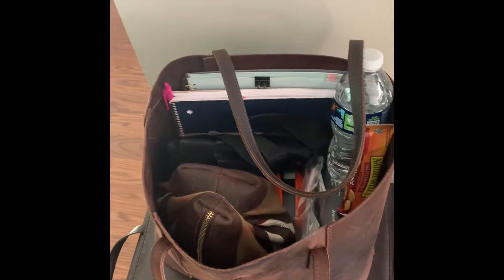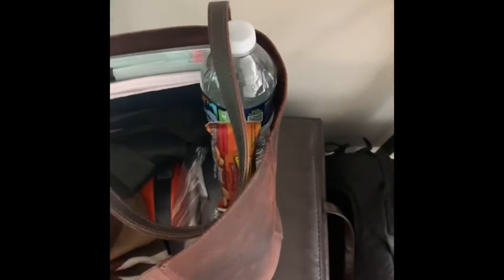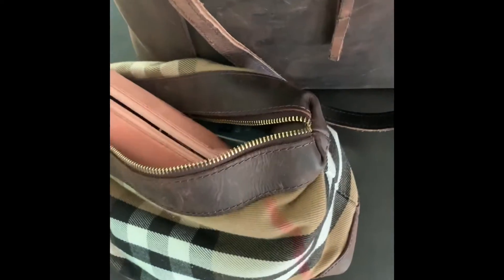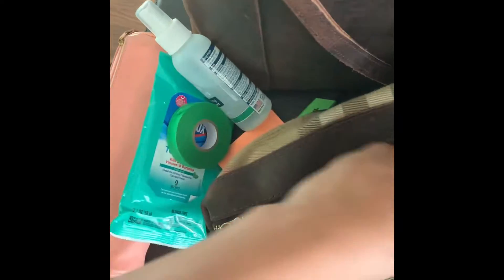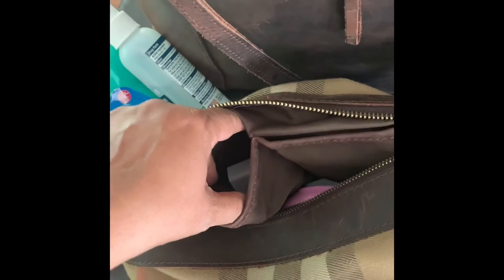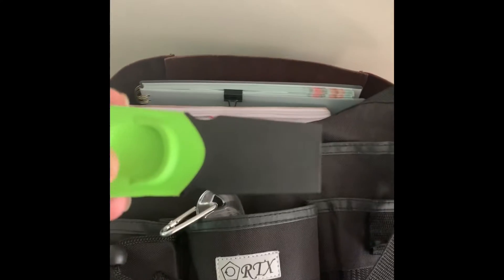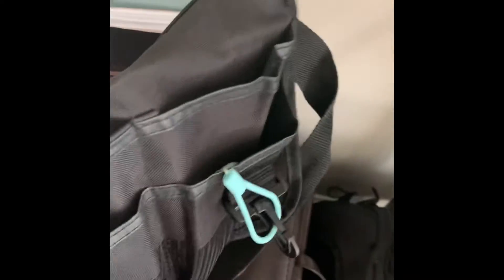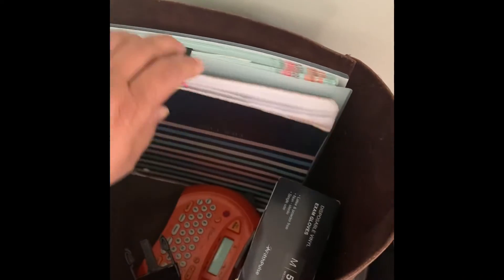What I Pack for Organizing Sessions